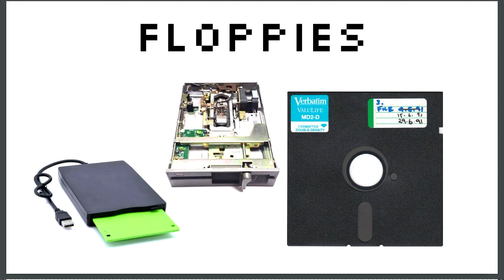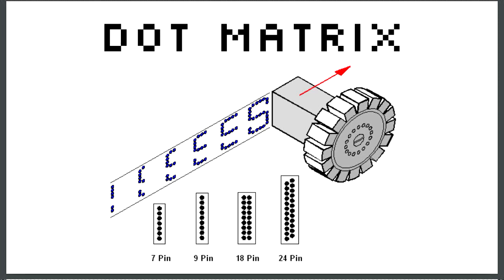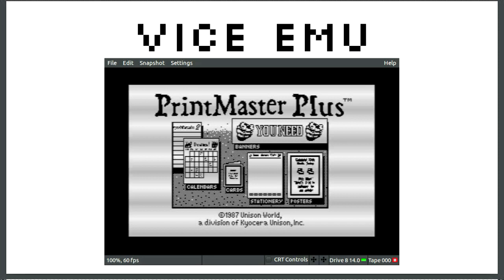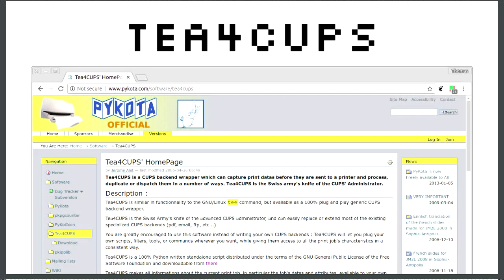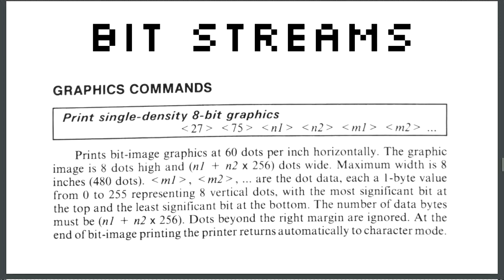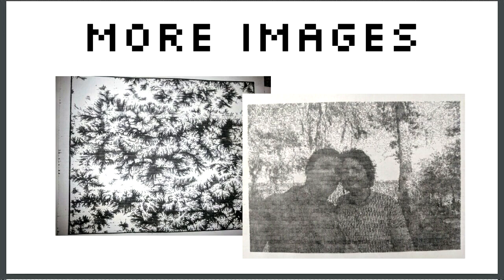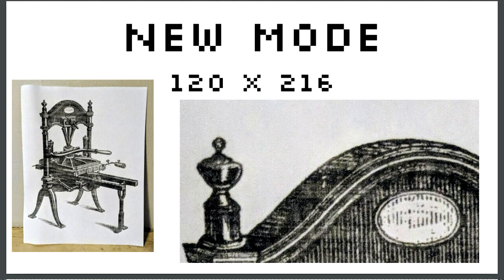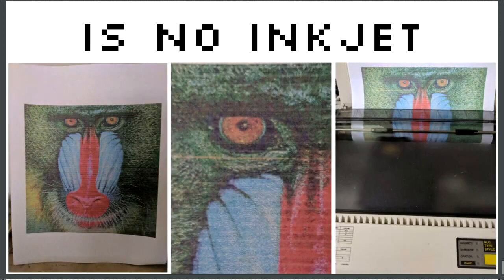Bit Splotches: Dot Matrix Printing with Python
Thomas Winningham

- Brief history of consumer printing in the late 80's
    - Dot Matrix
    - Epson "Compatible" and not
    - Parallel and Serial Interfaces
    - Rejuvenating ribbons with WD-40
- Interfacing with the device over USB
- Trying (and failing) with available printer drivers
- Being lucky and having the manual for the printer
- NetPBM (a textual bit representation of images)
- Dithering with GIMP, ImageMagick, and Pillow
- Mapping printer pins to NumPy matrices
- Python integration with CUPS using Tea4CUPS
- Custom fonts using NumPy and the Read-Font library (ported to Python 3)
- Demo and Examples